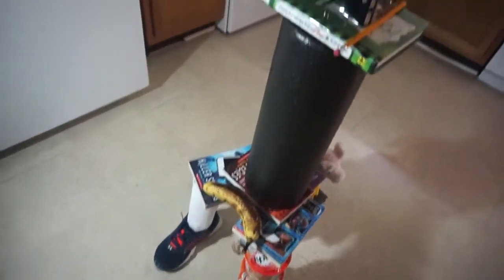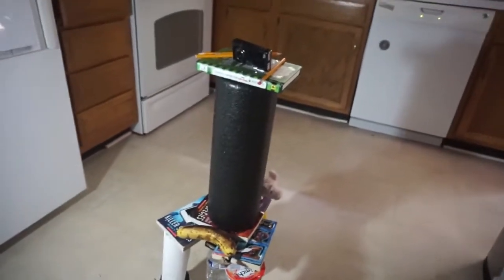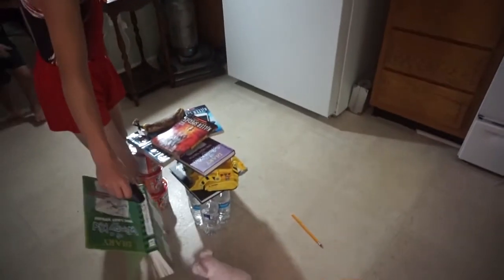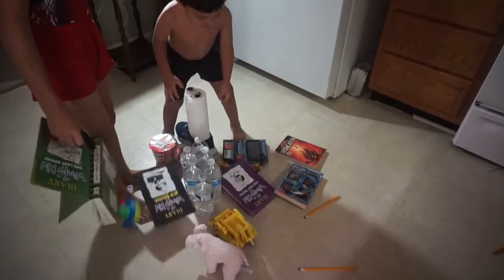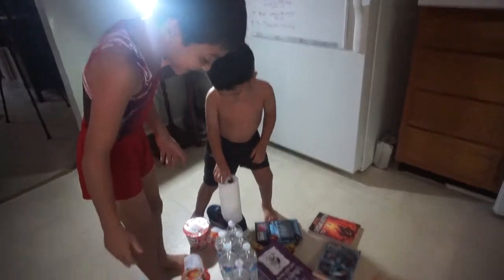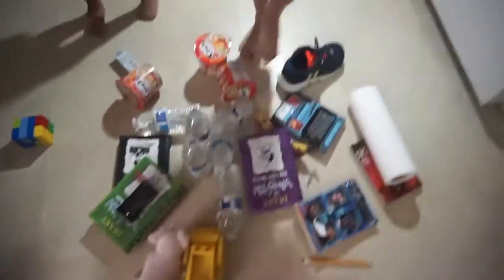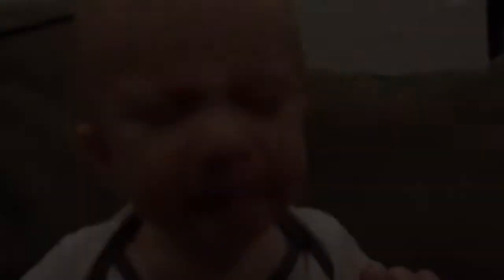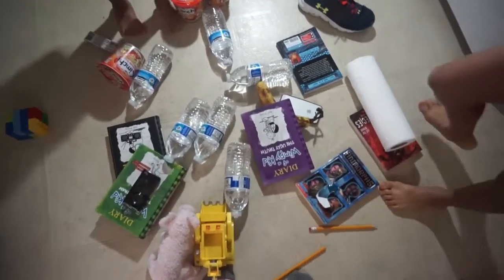Midget Gang Ruins My INVENTION!!! Gone Wrong!!!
Shout out to KSI for this video idea!!! Thanks bro!!!